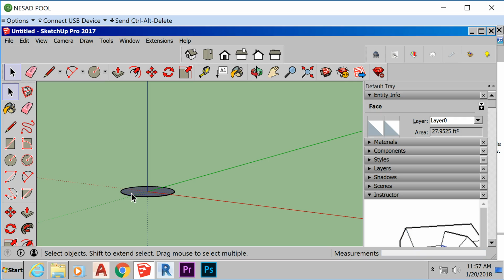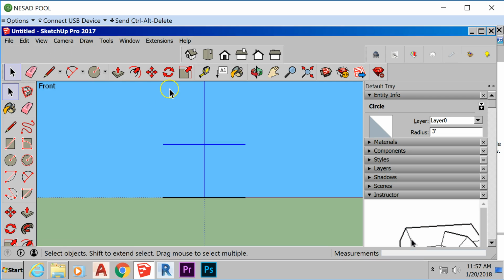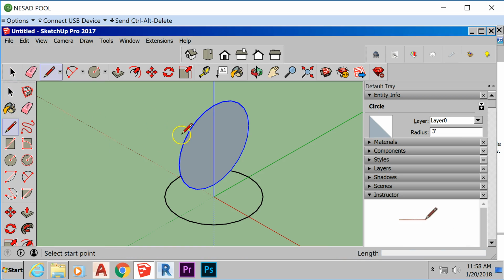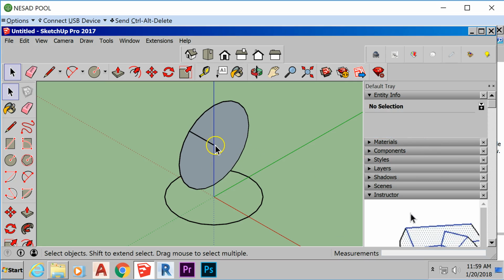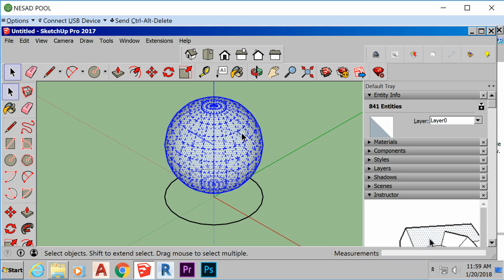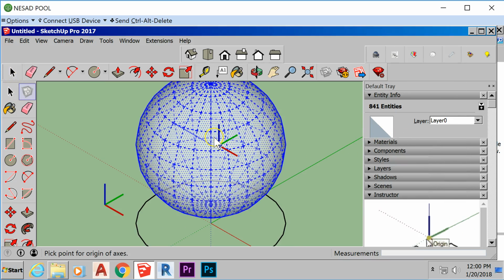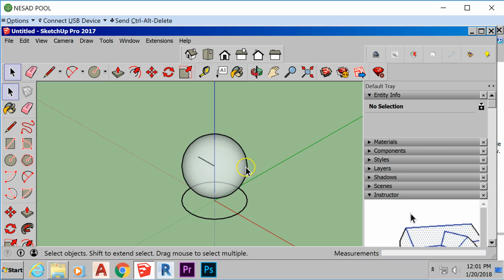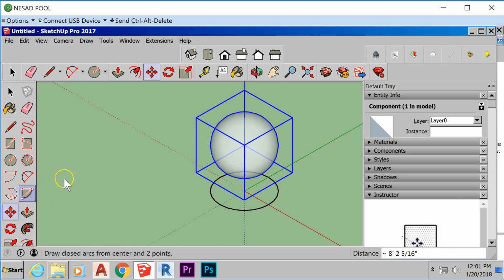sphere with a center johnson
simple sphere, for Walter Johnson of the Physics  department at Suffolk University VR modeling of a molecule